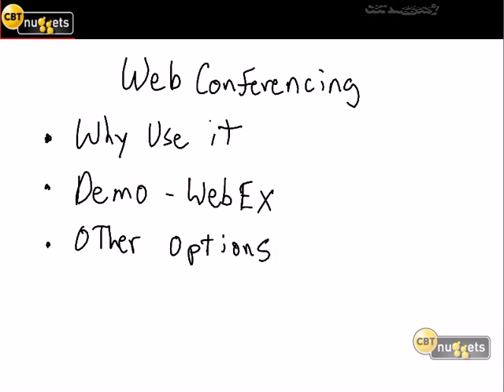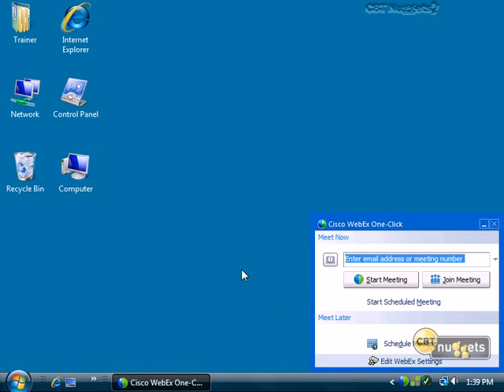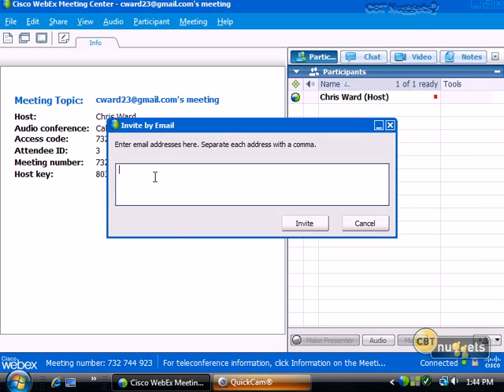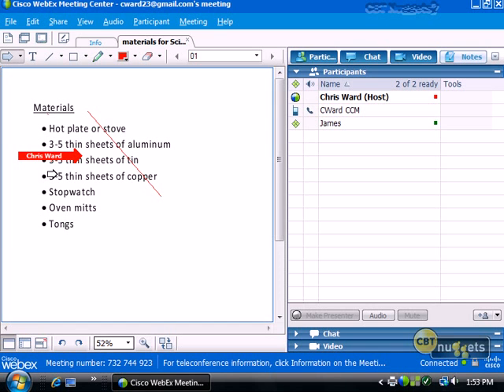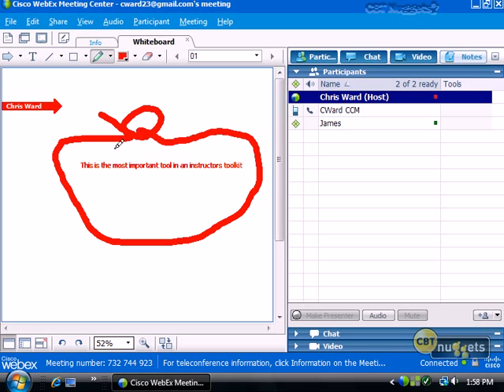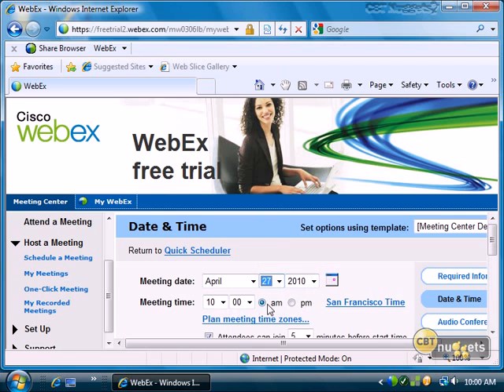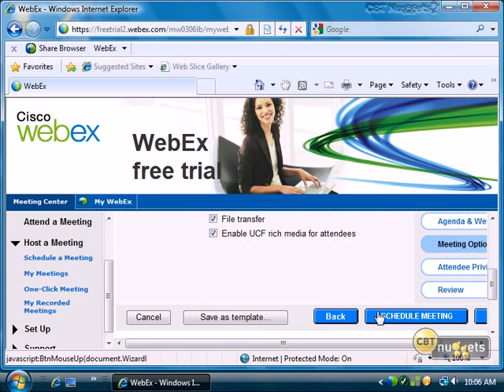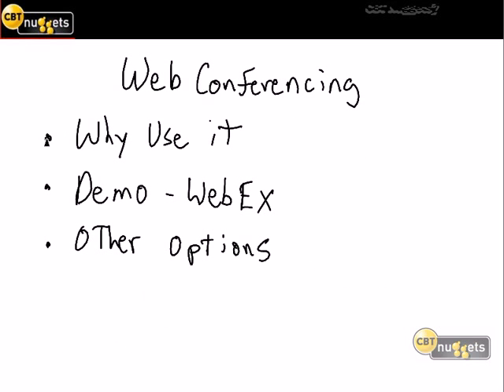Cloud Computing - ( Web Conferencing and Collaboration) Lesson - 13